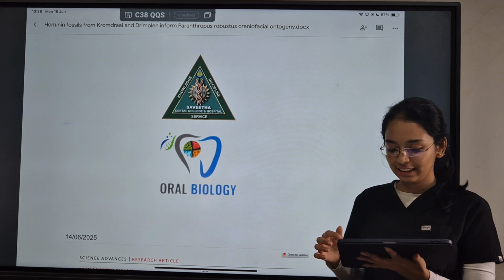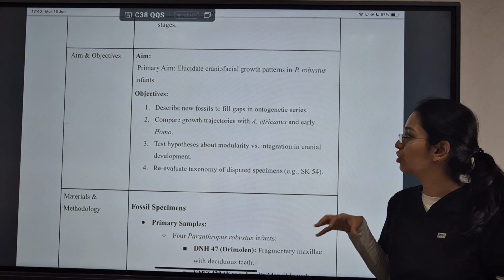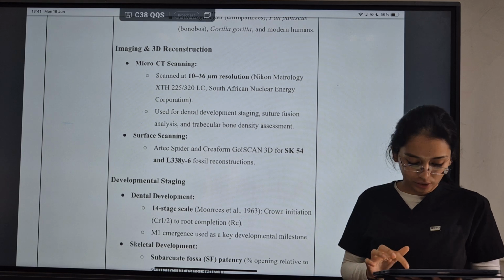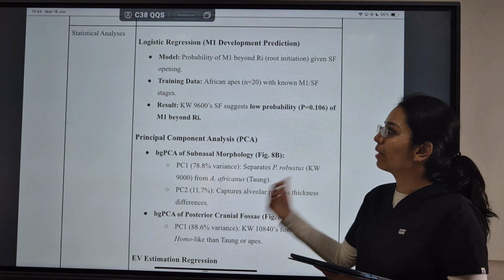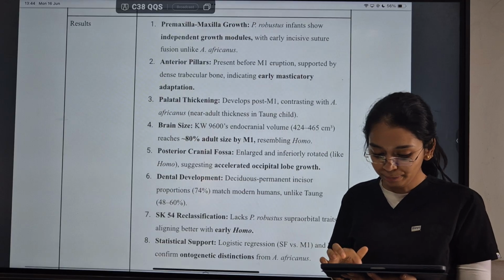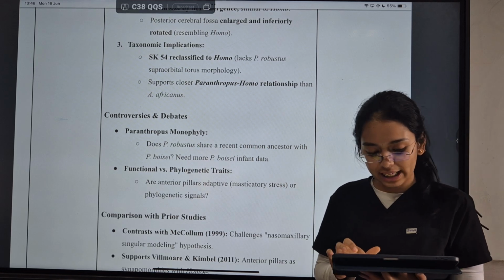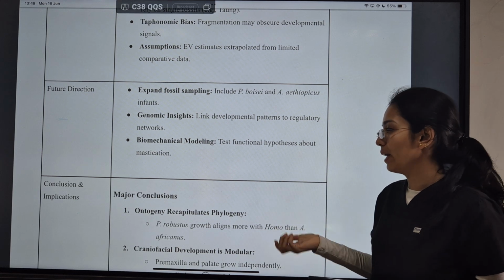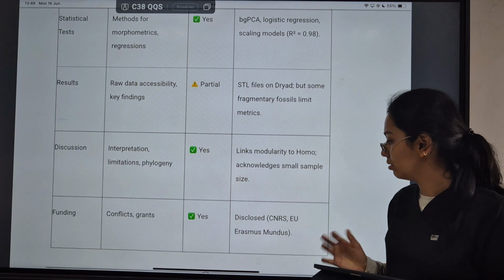First systematic assessment of dental growth and development in an archaic hominin genus, Homo from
This session presents the first systematic study of dental growth and development in an archaic hominin (genus Homo) from East Asia — offering remarkable insights into human evolution and developmental biology. Discover how tooth microstructure, enamel formation rates, and eruption patterns reveal the growth dynamics and life history traits of early humans. The discussion connects paleoanthropology, dental anatomy, and evolutionary biology, helping us understand how ancient populations differed from modern Homo sapiens in development and adaptation. A fascinating watch for students and enthusiasts of dental anthropology and human evolution.